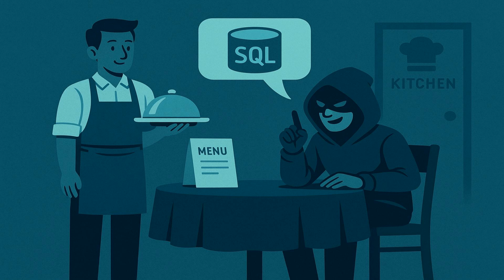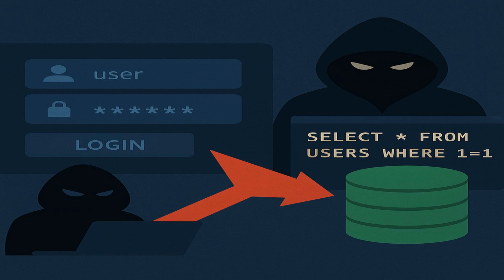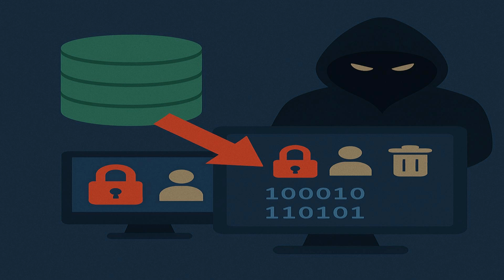What is SQL Injection?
🧠 What if a simple login box could unlock an entire database? That’s the danger of SQL Injection—a common yet critical web vulnerability every cyber enthusiast should understand.

In this video, we demystify SQLi using easy-to-follow examples and analogies. You’ll learn how malicious inputs can manipulate database queries, what attackers aim to achieve, and the basic principles behind preventing these exploits. No tools, no demos—just clear, essential knowledge for both budding hackers and defenders.

Whether you're prepping for red teaming, blue teaming, or just building your cybersecurity foundations, this explanation has you covered.